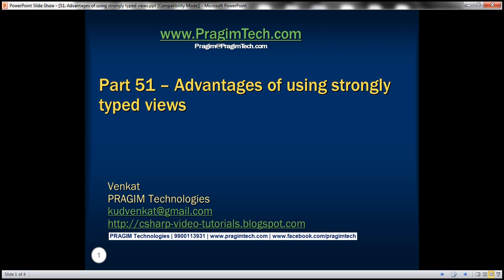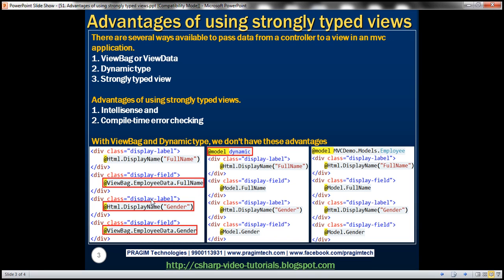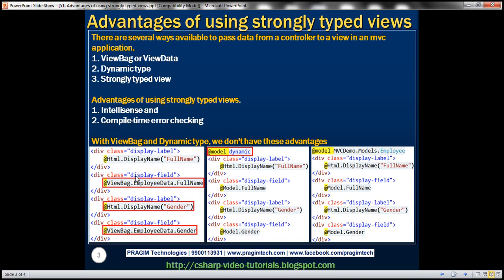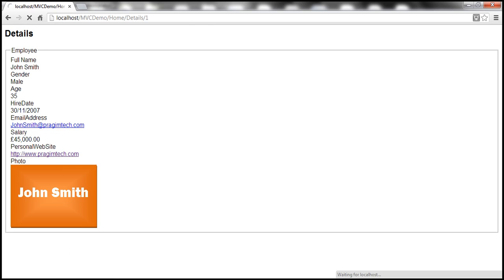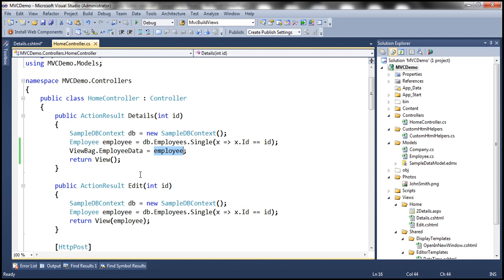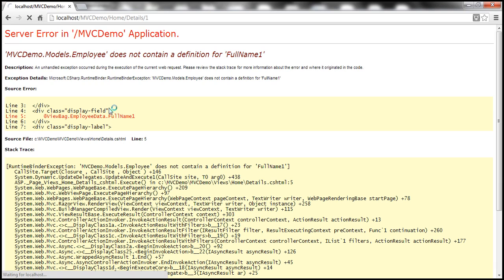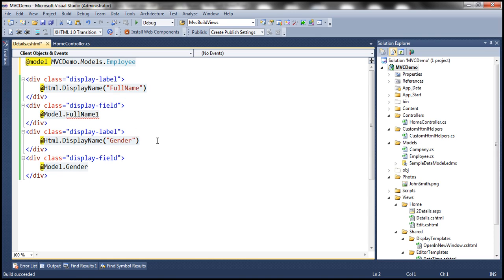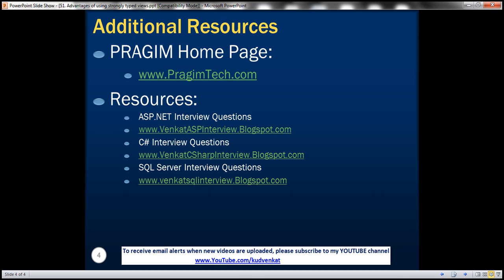Part 51 Advantages of using strongly typed views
There are several ways available to pass data from a controller to a view in an mvc application.
1. ViewBag or ViewData
2. Dynamic type
3. Strongly typed view

The following are the advantages of using strongly typed views. We get
1. Intellisense and
2. Compile-time error checking

With ViewBag and Dynamic type, we don't have these advantages.

Using ViewBag:
Notice that, the employee object is stored in ViewBag.
In HomeController.cs
public ActionResult Details(int id)
    SampleDBContext db = new SampleDBContext();
    Employee employee = db.Employees.Single(x =] x.Id == id);
    ViewBag.EmployeeData = employee;
    return View();

We want to display employee FullName and Gender. Notice that, as we are typing FullName and Gender properties, we don't get intellisense. Also, if we mis-spell FullName or Gender properties, we will not get any compilation errors. We will come to know about these errors only at runtime.
In Details.cshtml View
[div class="display-label"]
    @Html.DisplayName("FullName")
[/div]
[div class="display-field"]
[/div]
[div class="display-label"]
    @Html.DisplayName("Gender")
[/div]
[div class="display-field"]
[/div]

Using Dynamic Type:
In HomeController.cs

In Details.cshtml View
@model dynamic
[div class="display-label"]
    @Html.DisplayName("FullName")
[/div]
[div class="display-field"]
[/div]
[div class="display-label"]
    @Html.DisplayName("Gender")
[/div]
[div class="display-field"]
[/div]

With dynamic type also, we don't get intellisense and compile-time error checking.

Using Strongly Typed View: No change is required in the controller action method. Make the following change to Details.cshtml view. Notice that the view is strongly typed against Employee model class. We get intellisense and if we mis-spell a property name, we get to know about it at compile time.
@model MVCDemo.Models.Employee
[div class="display-label"]
    @Html.DisplayName("FullName")
[/div]
[div class="display-field"]
[div]
[div class="display-label"]
    @Html.DisplayName("Gender")
[/div]
[div class="display-field"]
[/div]

Please Note: We discussed enabling compile time error checking in views in Part 50 of the MVC tutorial.